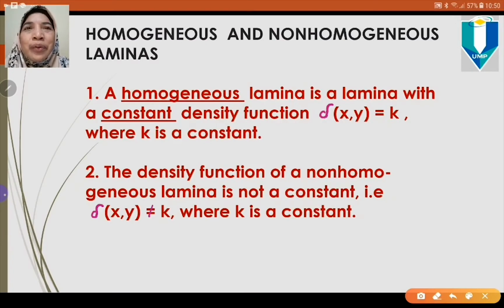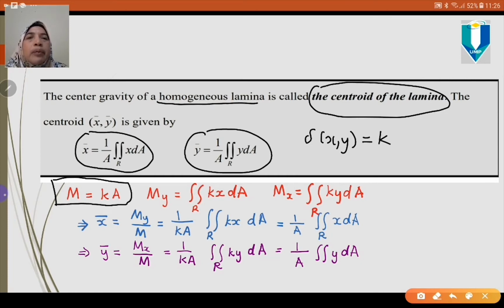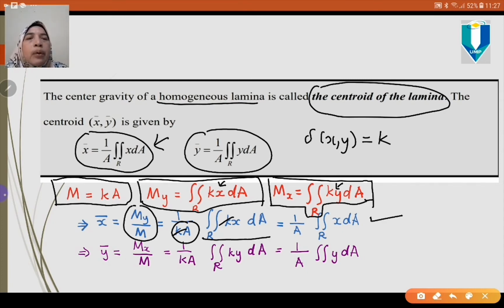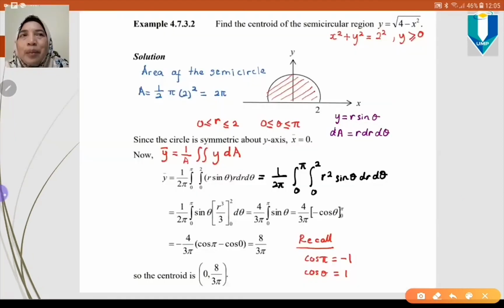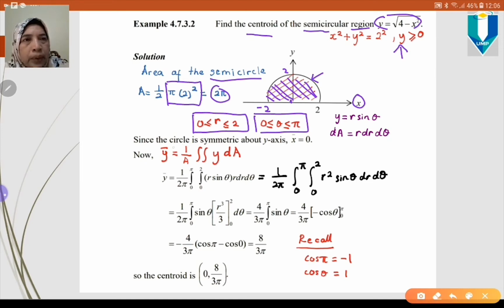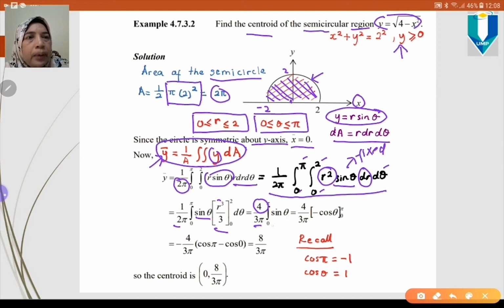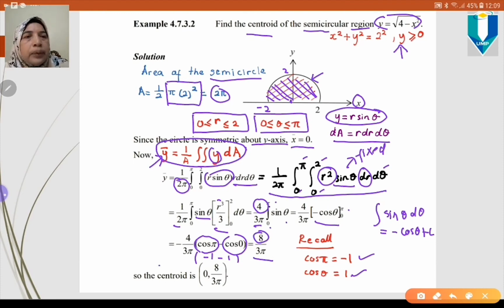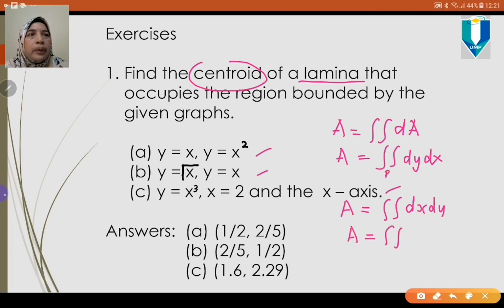CENTROID OF A LAMINA By Hjh Siti Fatimah Bt Hj Ahmad Zabid